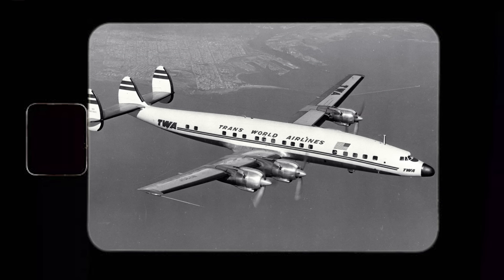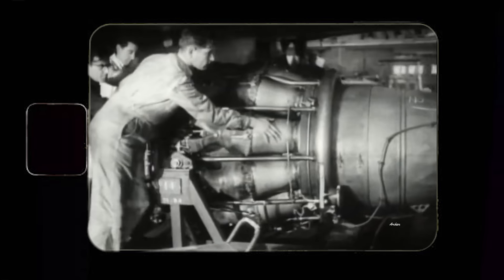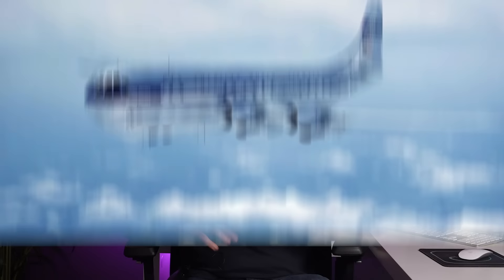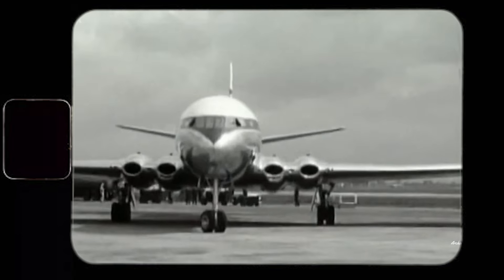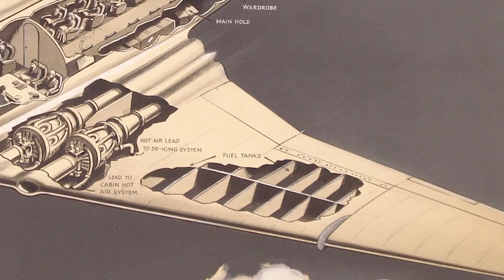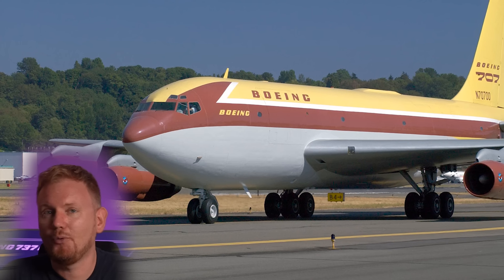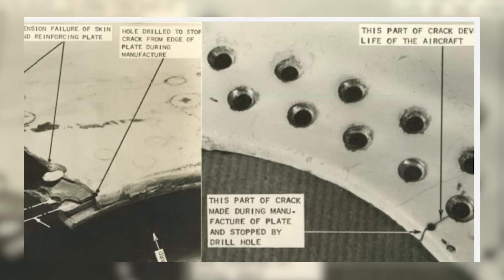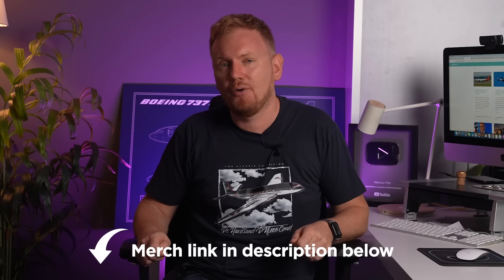YOU have Misunderstood The De Havilland Comet. It Wasn’t the Windows!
It's risk-free with Nord's 30-day money-back guarantee!

Do you think that a number of de Havilland Comets exploded in the 1950s, because the early versions of these airliners had windows with square corners? Well, that’s not why they exploded – because their windows DIDN’T HAVE square corners, as you can see here. This is just one detail in the long legacy of this early aviation marvel, that is still misunderstood today.

Below you will find the links to videos and sources used in this episode.